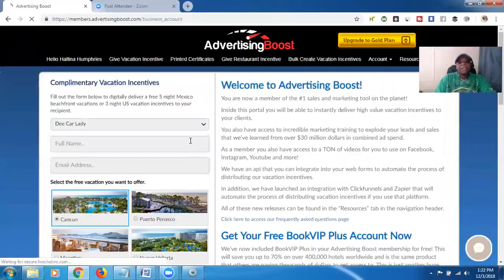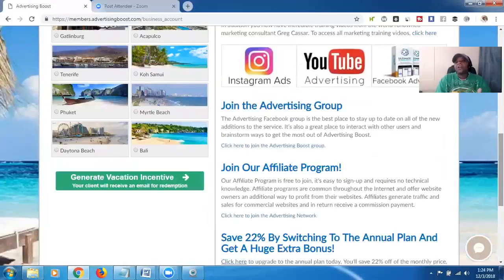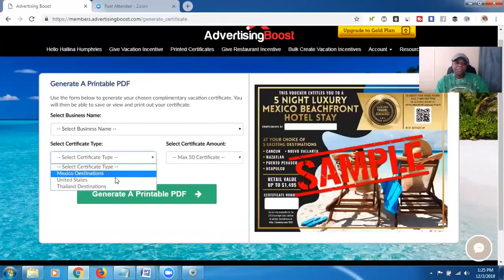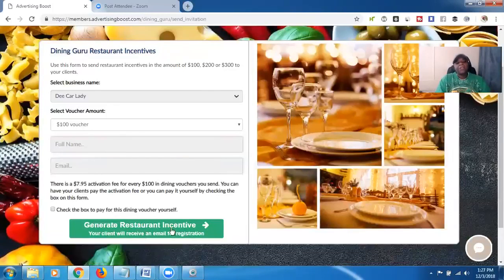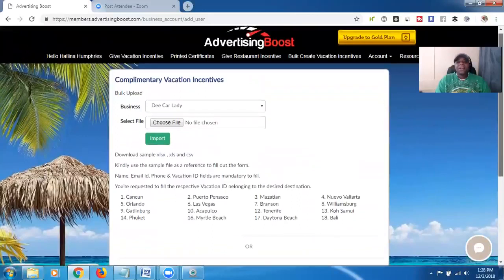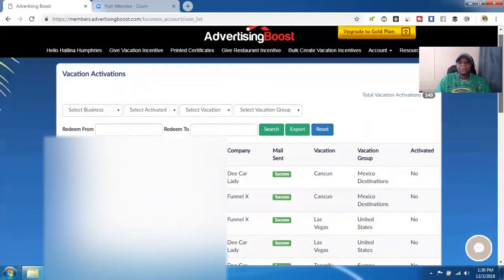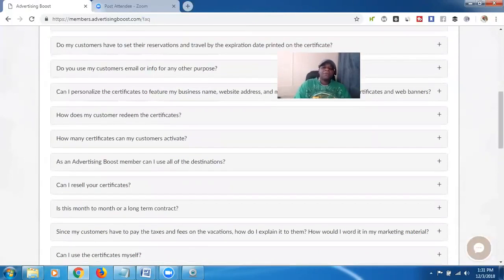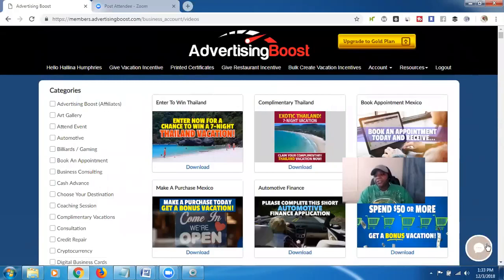Advertising Boost Back office training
Use Vacation Incentives to increase your Signups & Sales

Offer Free vacations

Offer vacations to 10 different locations!